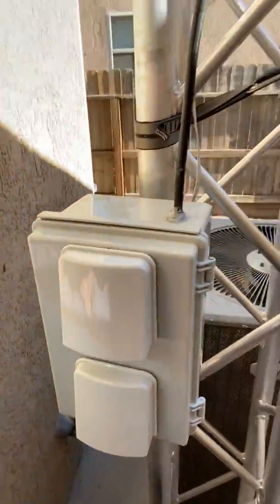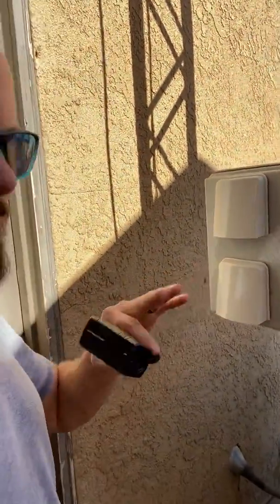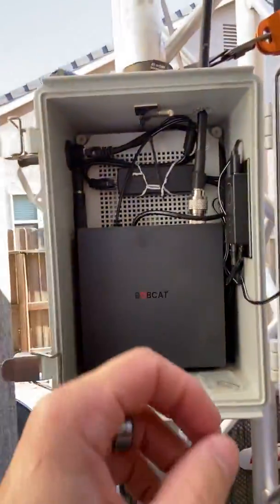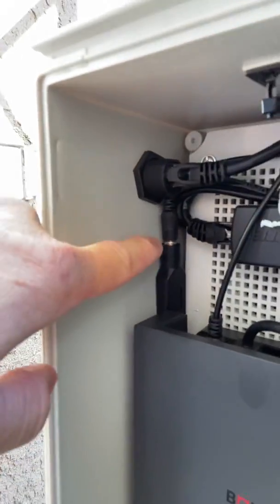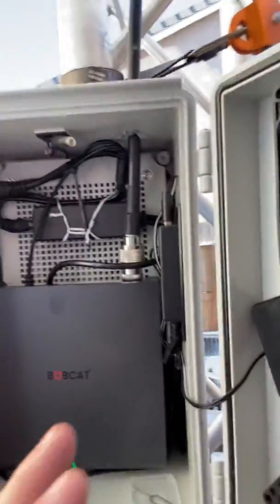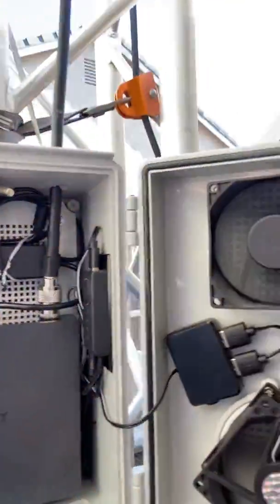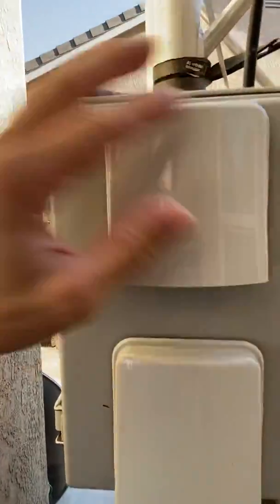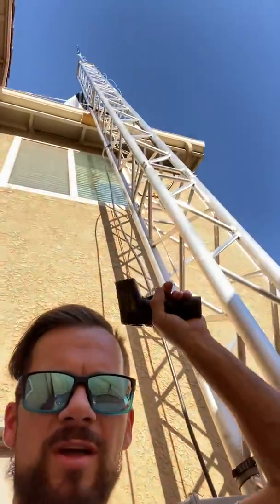Custom A/C Helium Network Enclosure Bobcat 300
Digital Block is based in Fresno, CA but we are here to guide and share our innovations with you. We live in hot environment and wanted to find an easy plug and play solution to build an AC enclosure as most prebuilt ones out there include features we don't need and cost more than $100 than what we spent here.
Make sure to take good care of your indoor hotspot when placing them outdoors and place them in shaded areas and/or give them a well ventilated enclosure that will protect them against the elements.

These purchase help support us and this channel so we can continue to provide you with quality content and insight.

TOOLS:
INFRARED TEMP GUN

BUILD YOUR OWN A/C ENCLOSURE:
x1) Enclosure Box
x1) Ethernet Port Panel Mount
x1) Box Mount to Post
x1) Temperature Controller
x1) 80mm Cooling Fans
((2nd 80mm Fan Option))
x2) Exterior Air Vents
x1) POE+ Injector
x1) POE+ Splitter
x1) 5.5mm Power Splitter
x1) 5.5mm to USB Adapter
x1) 1ft Ethernet Cable